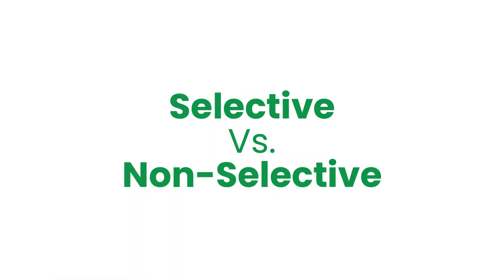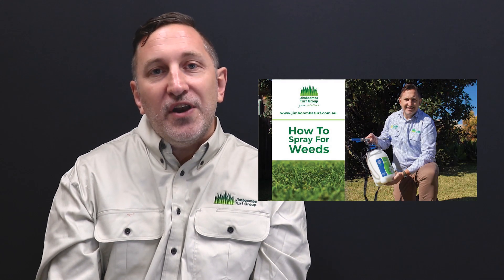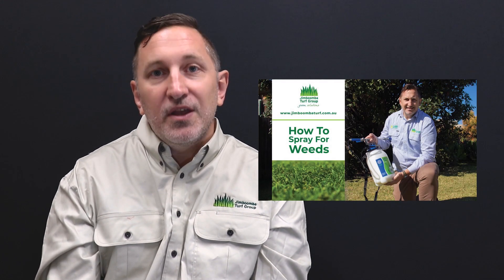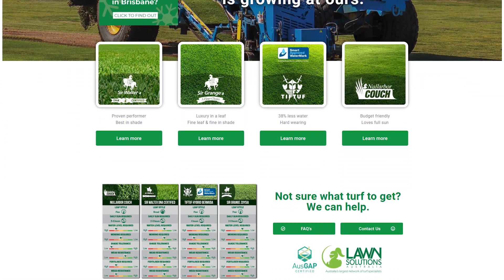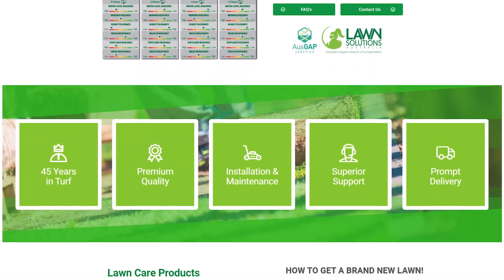Selective Vs Non Selective Herbicides | Jimboomba Turf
Today we are here to talk about Selective and Non-Selective Herbicides. Getting these wrong can mean killing your lawn instead of killing the weeds you are trying to get rid of.

Selective Vs. Non-Selective

The basics are that Selective Herbicides only harm selected plants, while Non-Selective Herbicides harm all plants. There is still a trick however to selecting the right Selective Herbicide for your lawn, so keep watching.

Uses of Non-Selective Herbicides

The most common uses for Non-Selective Herbicides is for killing weeds on hard surfaces such as driveways and pavers. It's also used for killing off all grasses and weeds before you install a new lawn.

The most common brands that we know are Zero and Round-Up, and they contain the active ingredient Glyphosate. These products can be used to kill off weeds in an existing lawn with the careful application.

You should always use a wand or a paintbrush, and we suggest using a shield to protect the existing grass around the weed.

Uses of Selective Herbicides

Selective Herbicides should be your go-to weapon in the war against weeds in your lawn. But remember these herbicides work on selected weeds and grasses. This means that not all herbicides are safe for all grass types.

Some Selective Herbicides are very specific such as Sedgehammer which treats nutgrass and other weeds in the sedge family. Others are more general such as Bin-Die. Which we recommend a lot. Because Bin-Die treats a variety of broadleaf weeds and is safe for all lawn varieties.

So, you should always check the label and make sure that the herbicide you are selecting is safe for your lawn variety. The most common mistake we see is customers choosing a weed and feed product that isn’t safe for Sir Walter DNA Certified. This can have catastrophic results.

So before you spray, know your lawn and know your weeds. And, if you are unsure at all. Just get in touch we're always happy to help.

We hope these tips have been helpful for choosing the right chemical for the job at hand.

If you need more advice on applying chemicals. You can see our earlier video on how to spray for weeds